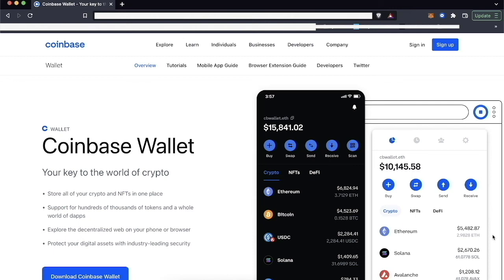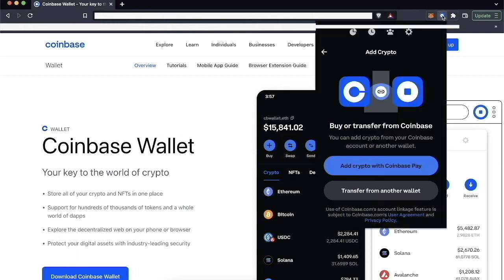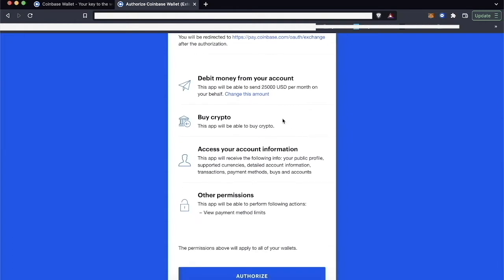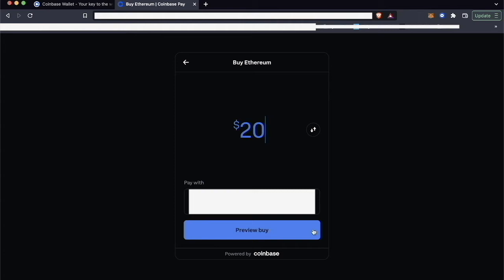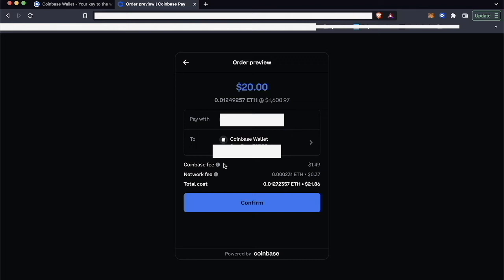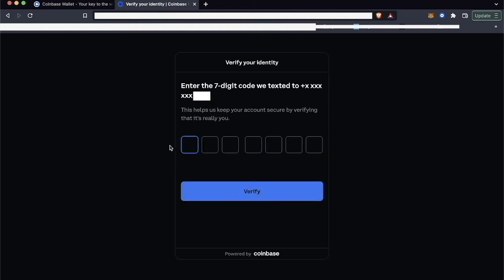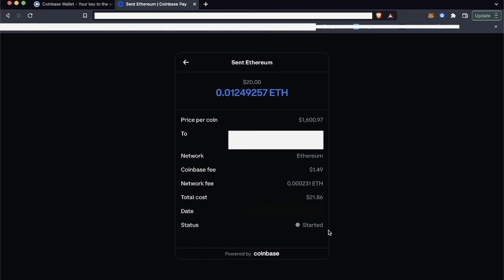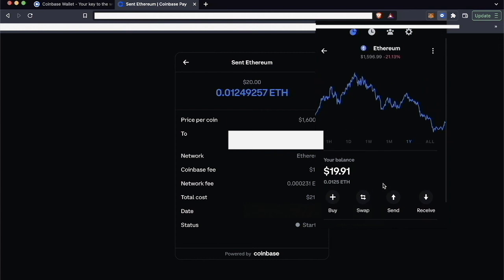How To Add Crypto To Coinbase Wallet - the easy way! | Coinbase Pay Tutorial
This video shows the easiest way to add crypto to your coinbase wallet extension, through coinbase pay. You can download the coinbase wallet extension